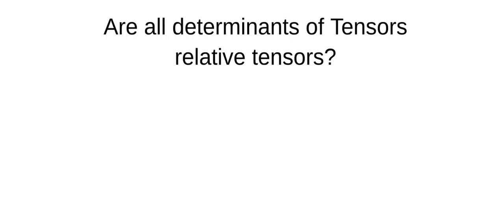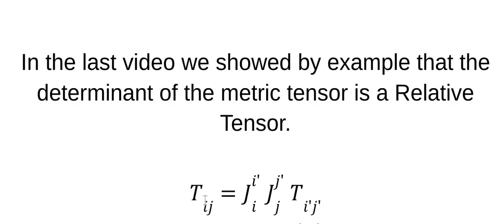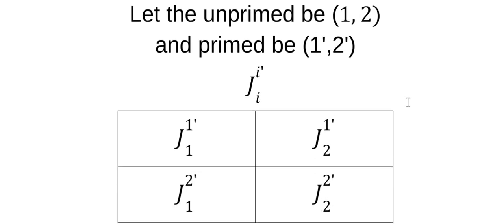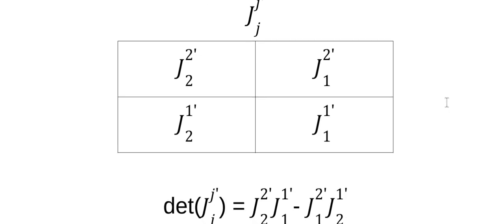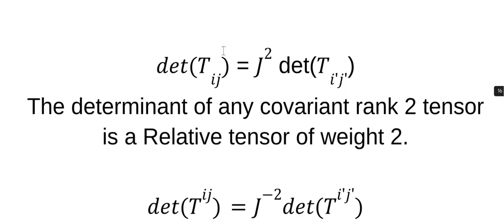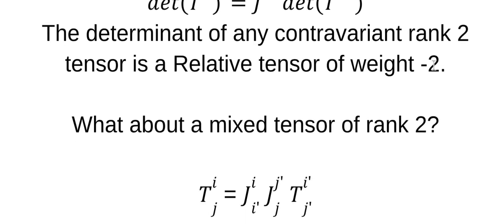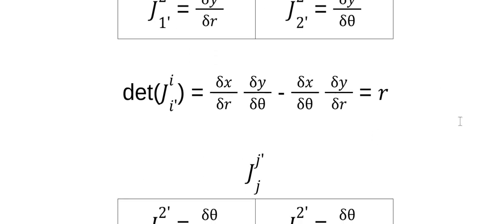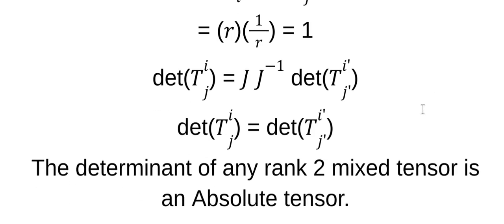Are the Determinants of all Tensors, Relative Tensors?